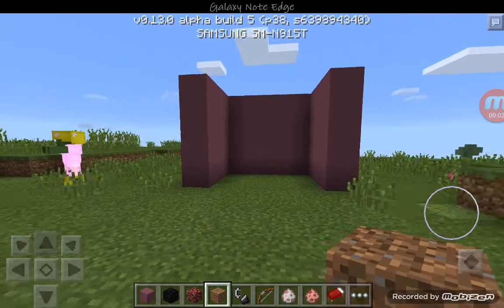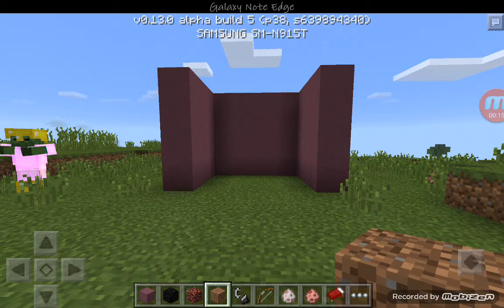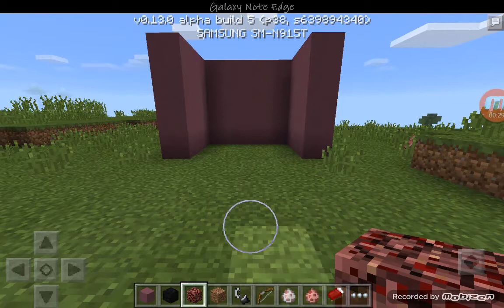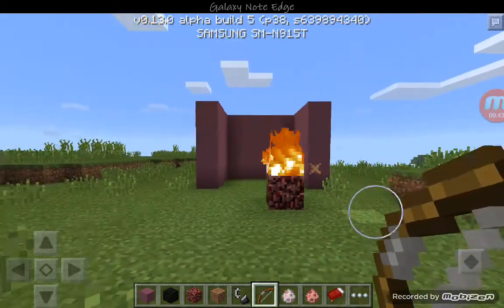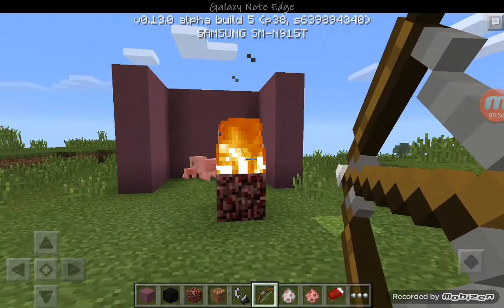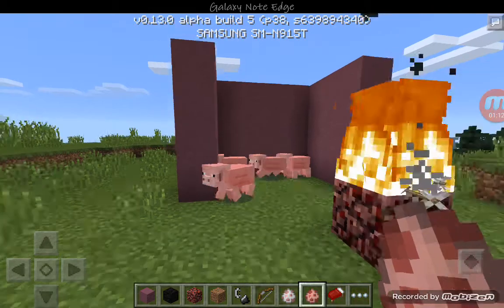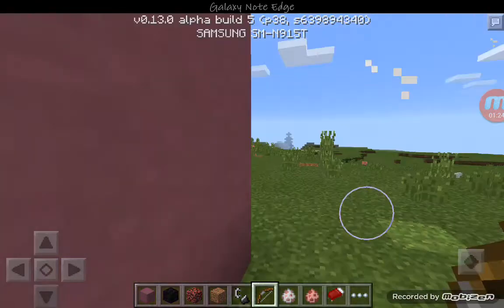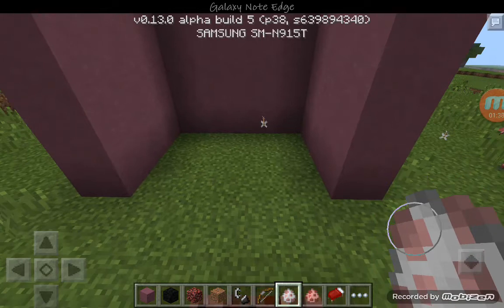✔ How to Create Flaming Arrows in Minecraft PE!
Here's how to create flaming arrows in Minecraft PE without using mods or enchantments!